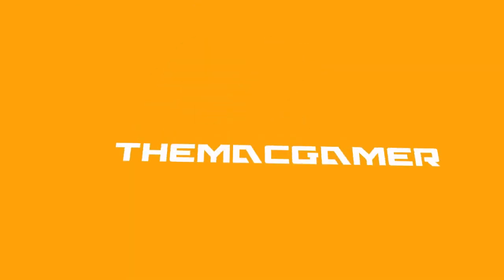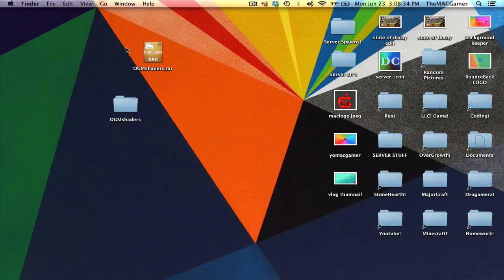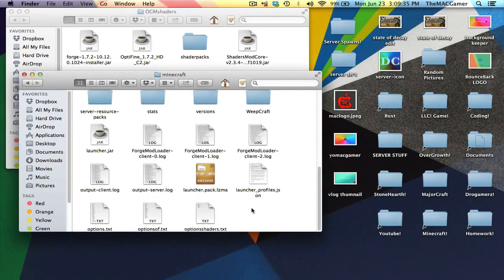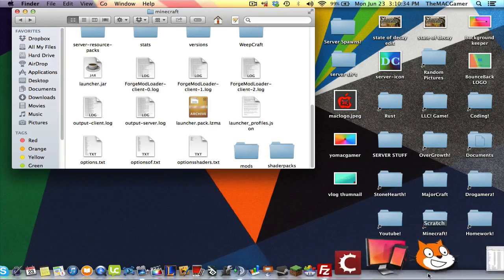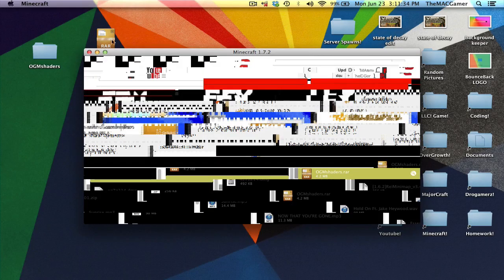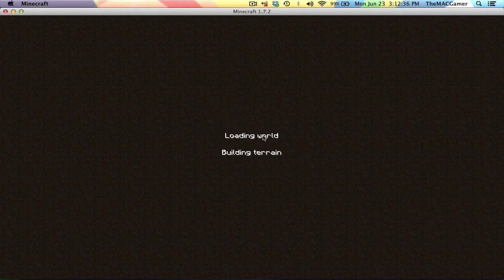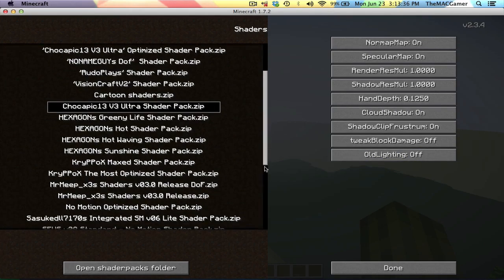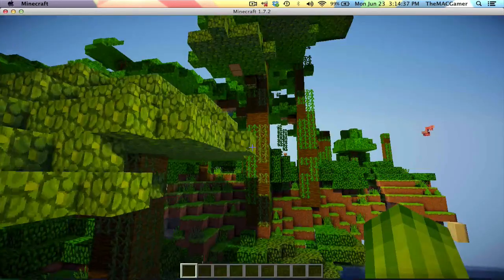Minecraft: How To Install Optifine And Shaders 1.8.7 (MAC)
THEMACGAMER:
Tell Me What You Would Like To See Me Play In The Future!